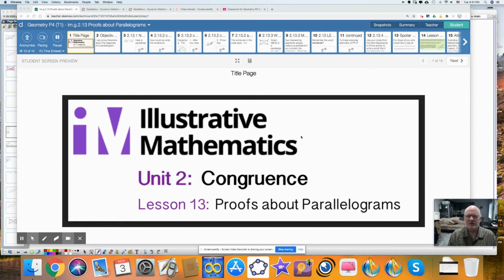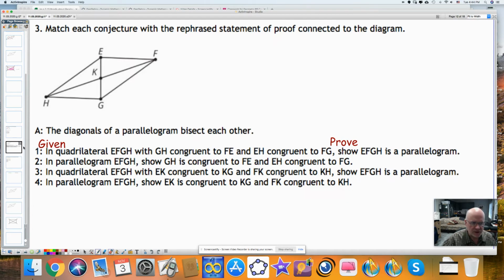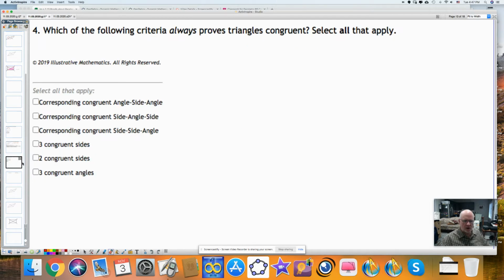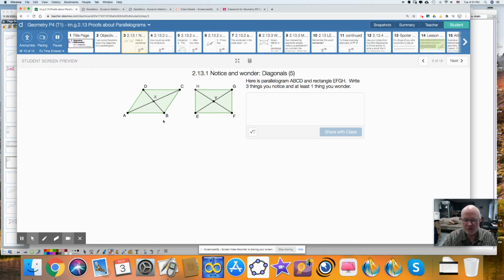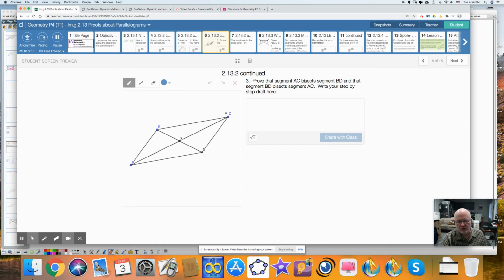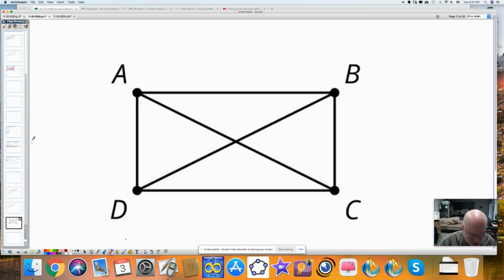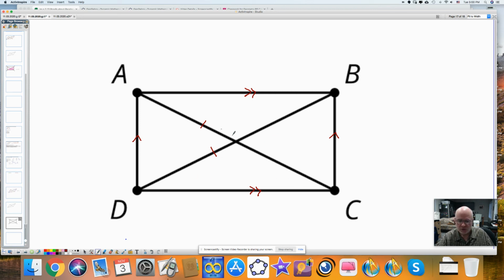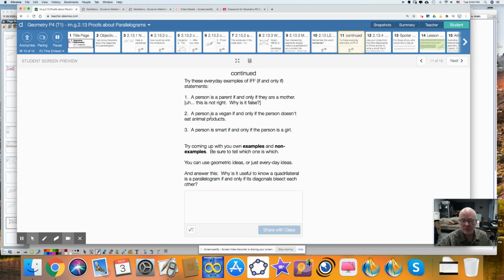im.g.2.13 Proofs about Parallelograms.VIDEO.geometry.T1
illustrative mathematics. geometry. unit 2. Lesson 13.  Proofs about Parallelograms.